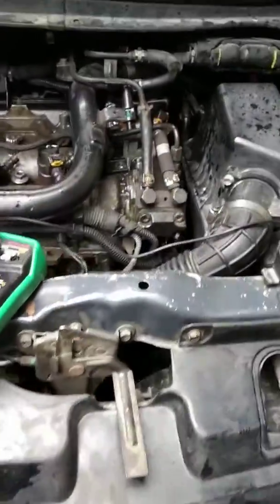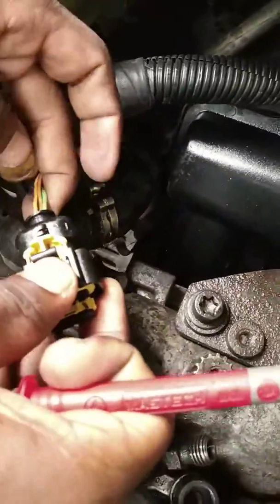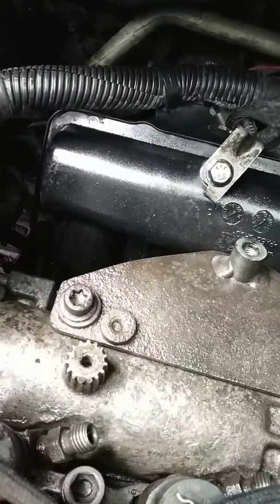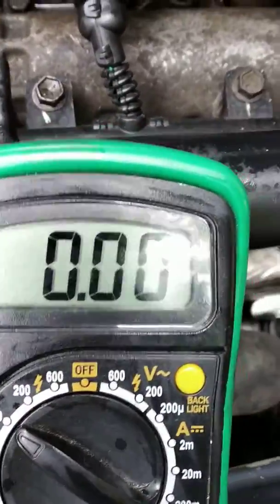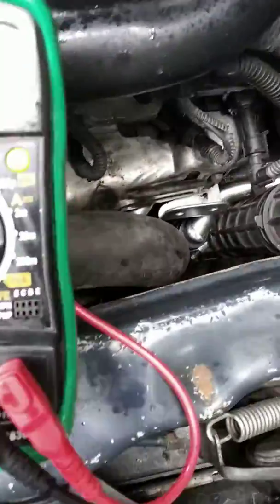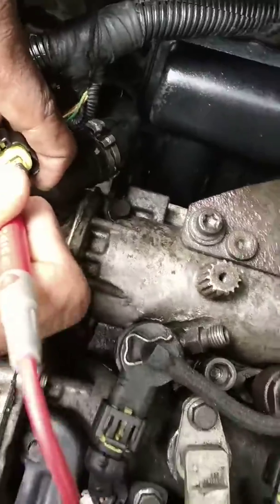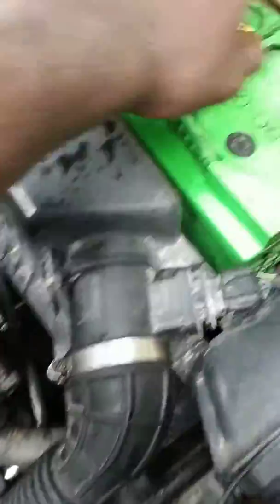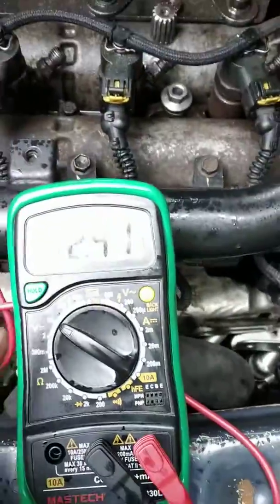Maruti Suzuki Swift rail pressure sensor wiring check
Rail pressure sensor wiring checking multimeter, Maruti Suzuki Swift , Indica Vista,fiat Punto ,ritz all vechiles